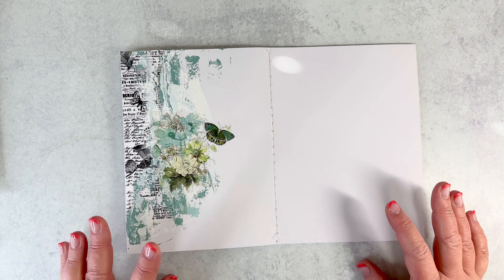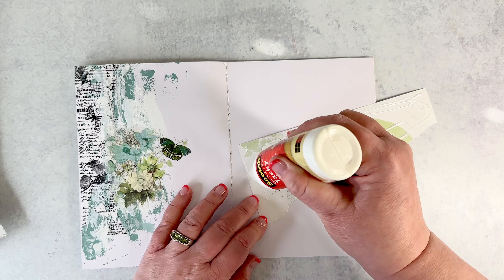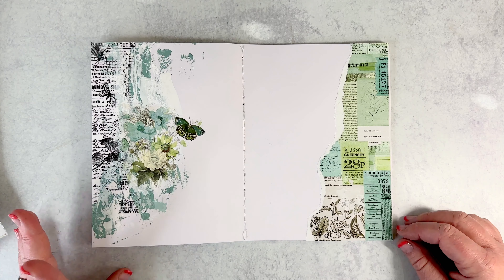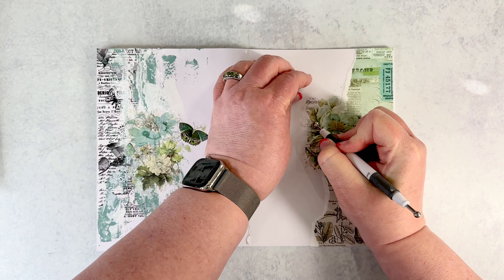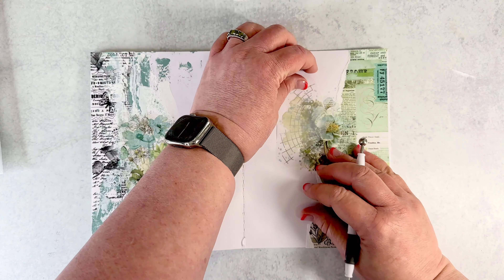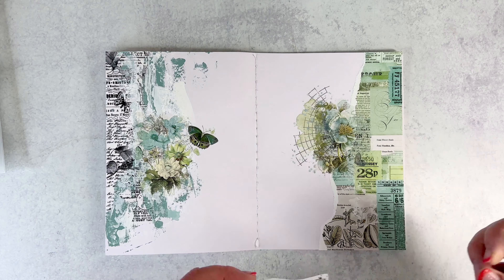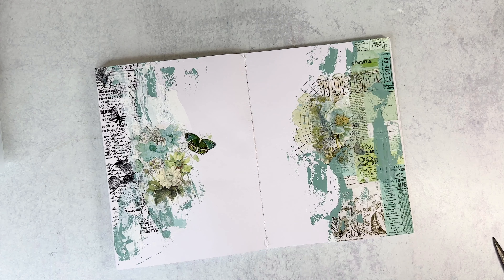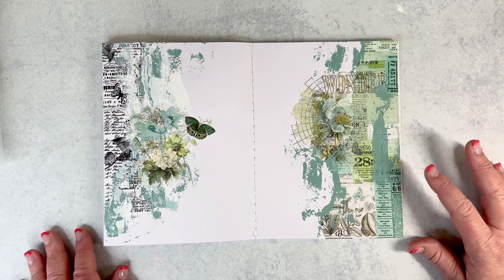10 Minute Make : Blendable Rubons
Creative Journaling is so easy and can be so therapeutic too. Whether you are creating pages to add your personal journaling to, creating a foundation for memory journals and adding photos too or simply creating collage artworks, this video will show you how quick and easy it can be!

Products used:
Blendable 03 Rubons

Scotch Tacky Glue